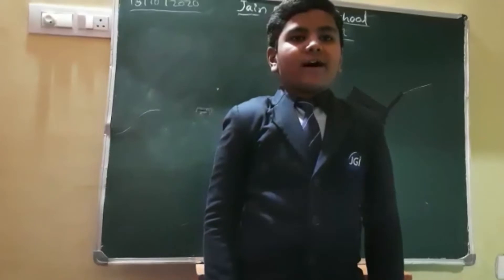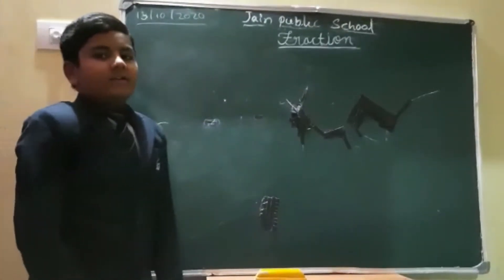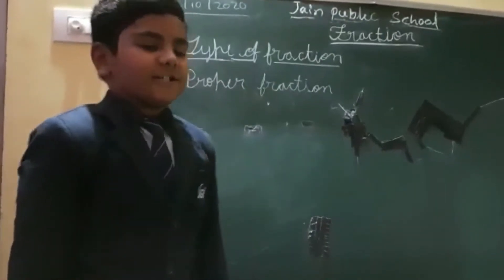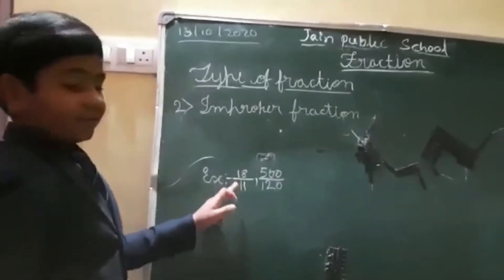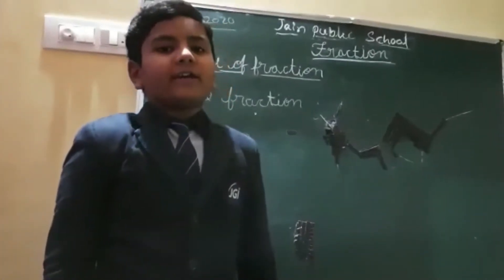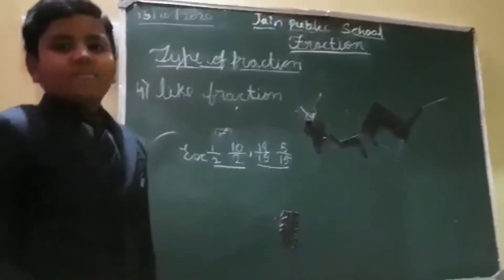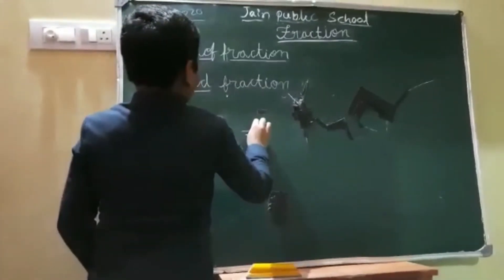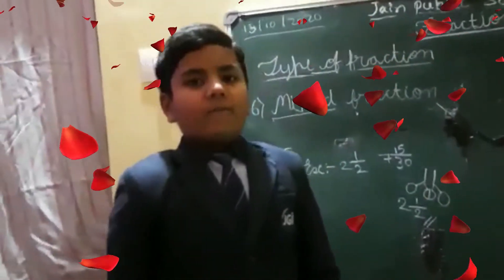FRACTION CLASS BY BHARATH.B.H FROM JAIN PUBLIC SCHOOL CHALAGERI.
FRACTION:
TYPES OF FRACTION:
1.PROPER FRACTION.
2.IMPROPER FRACTION.
3.UNIT FRACTION.
4.LIKE FRACTION.
5.UNLIKE FRACTION.
6.MIXED FRACTION.